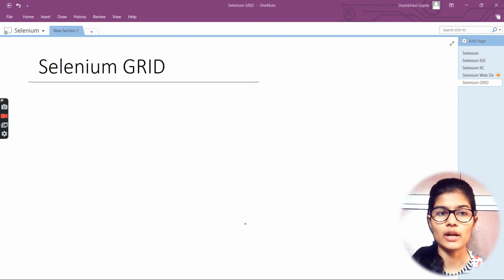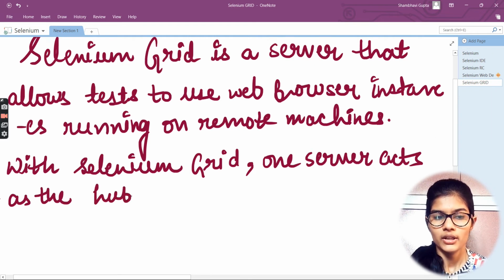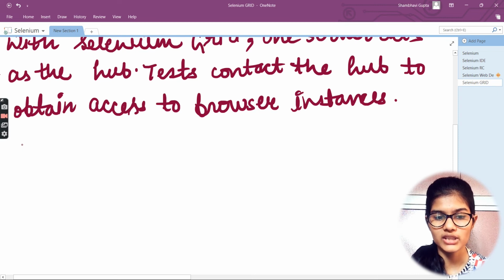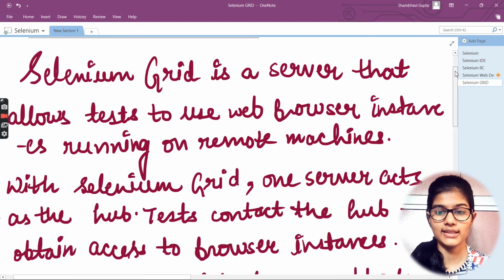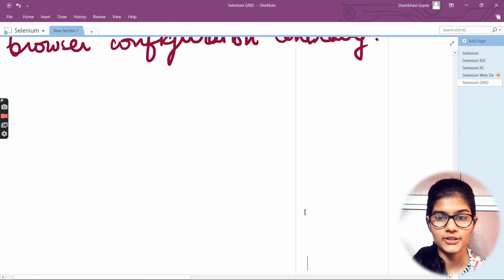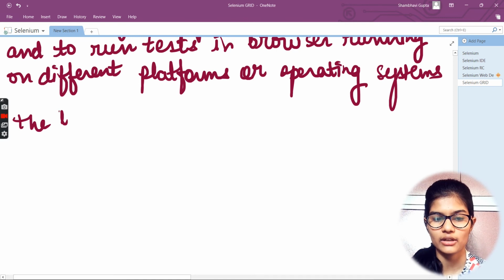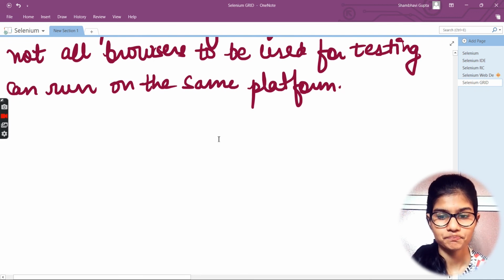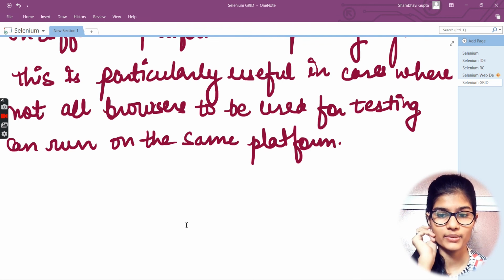Selenium using python Part:04 | Selenium GRID | python automation | testing using selenium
Hello Everyone,
So in the respective video you will get to know about one of the suite of tools i.e. Selenium GRID

python selenium
python selenium
python tutorial
python training
python certification
python testing
python
selenium